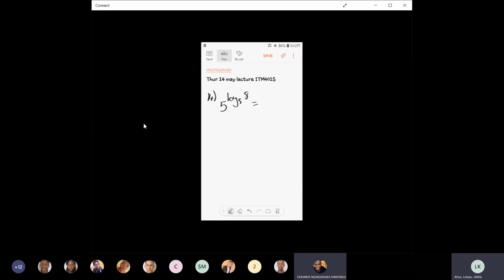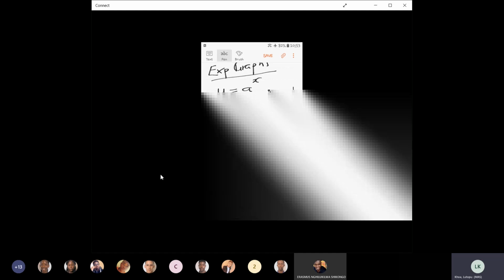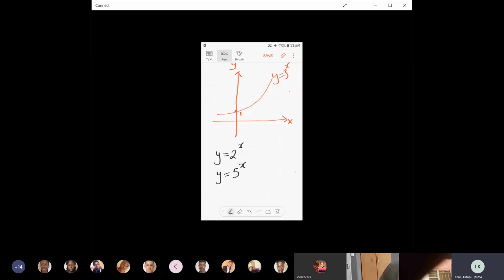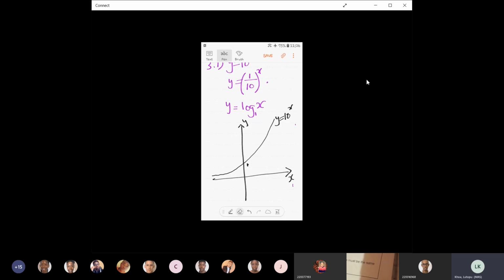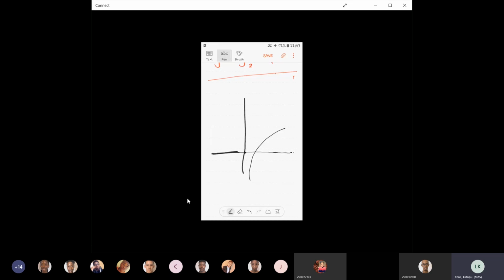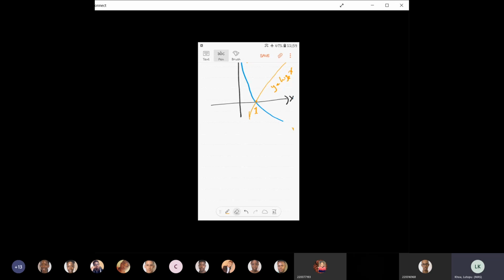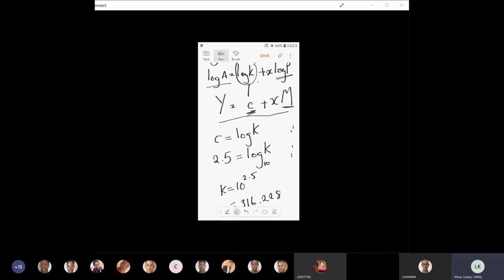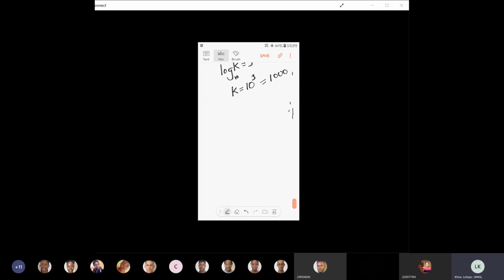Thur 14 May lecture ITM401S